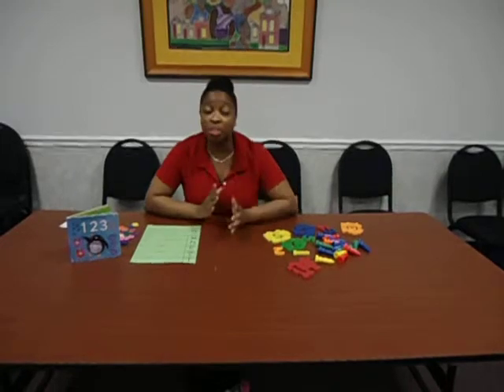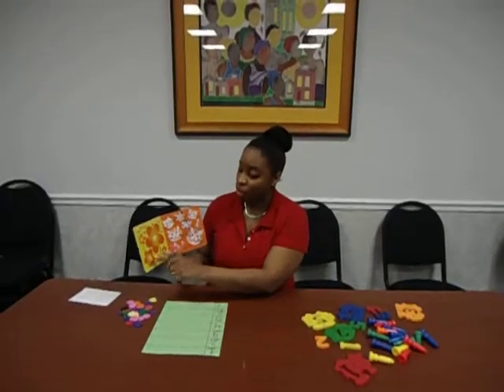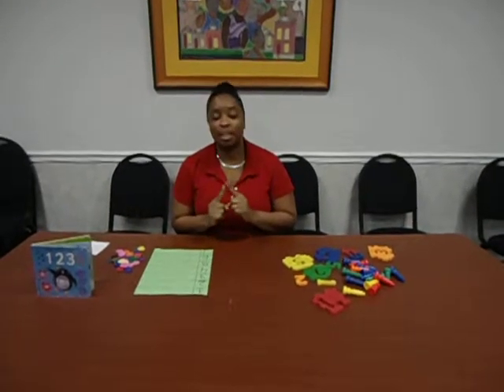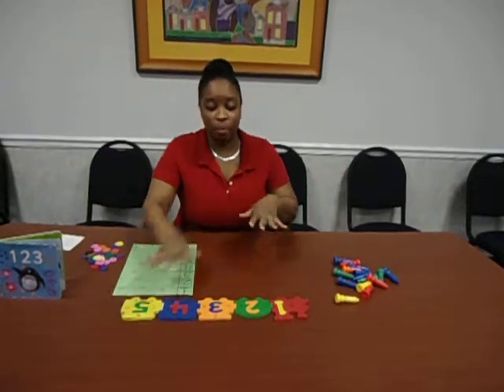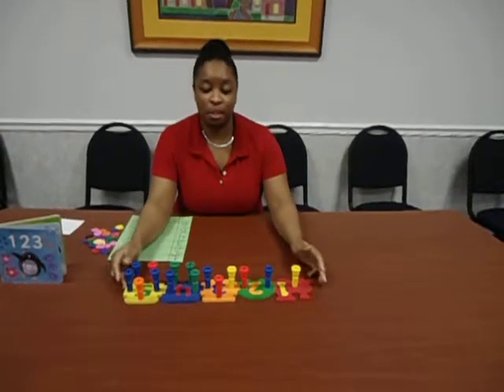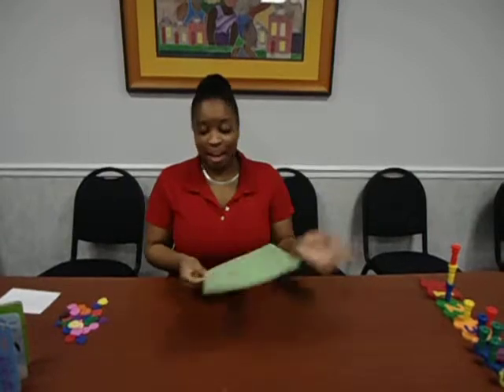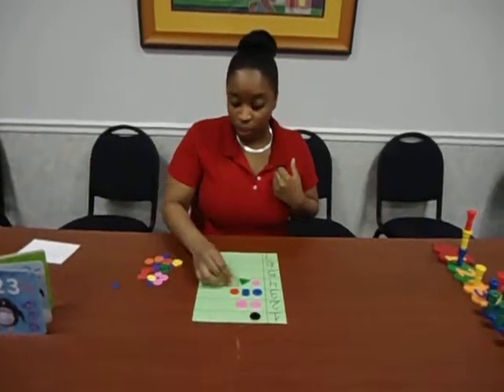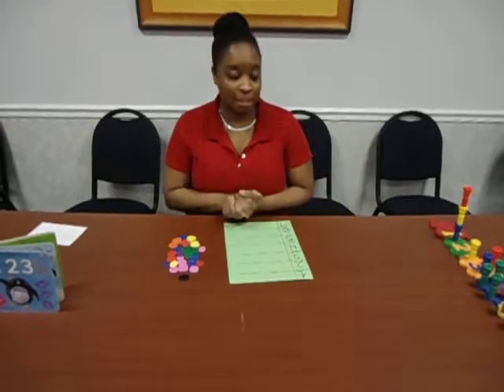One-on-One Correspodence Educational Activity pt.3